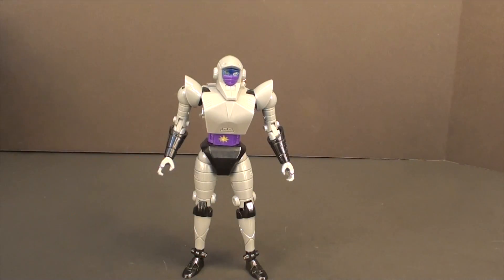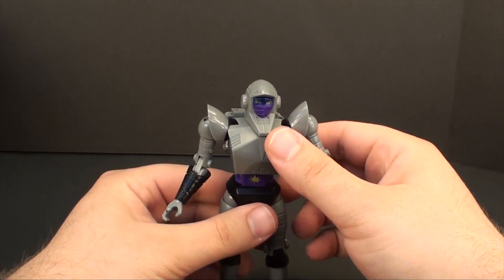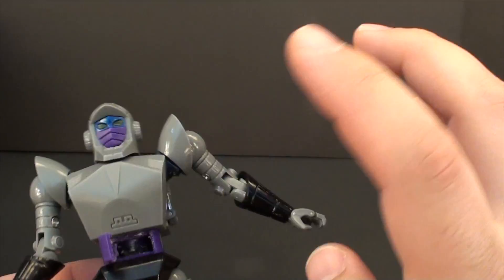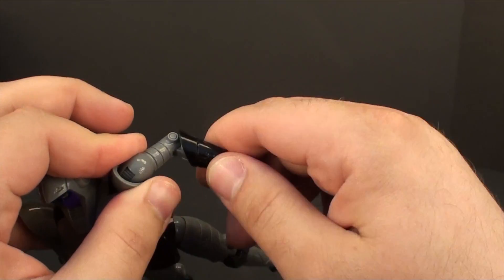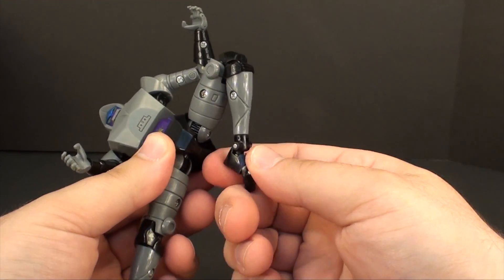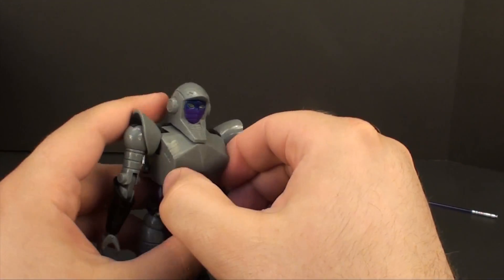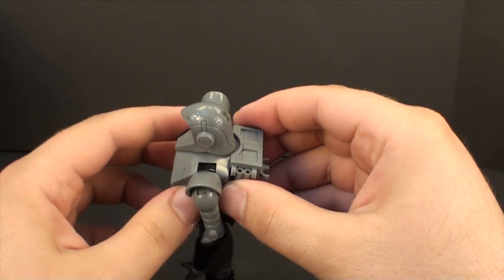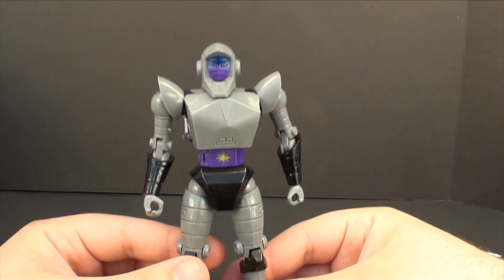T2RX6 Reviews: iGear MGT-06 Shadow Assassin (AKA Nightbird)